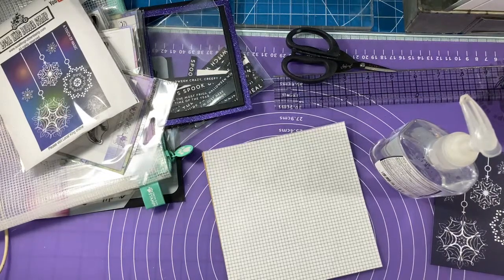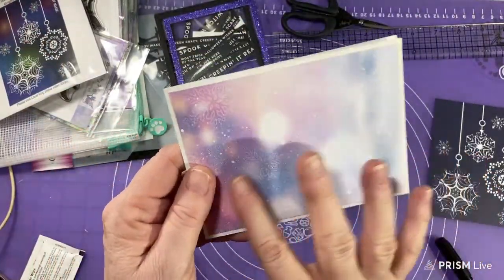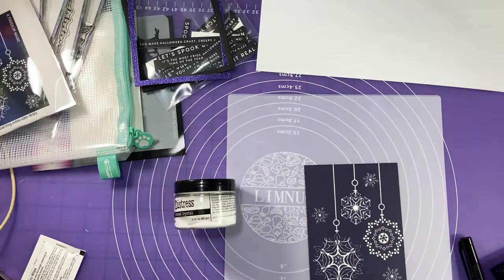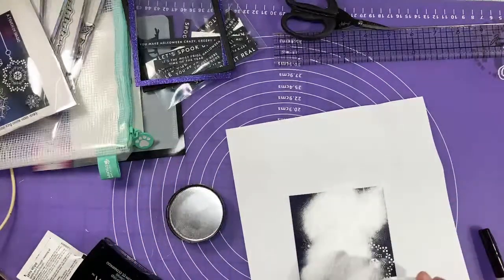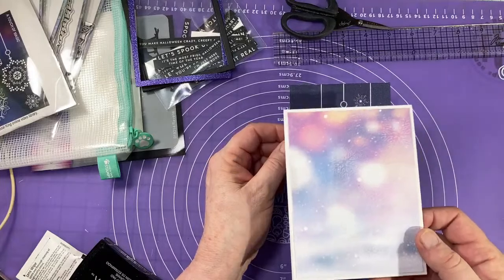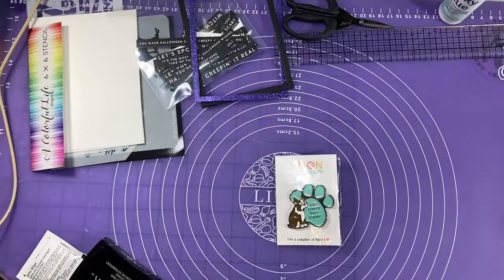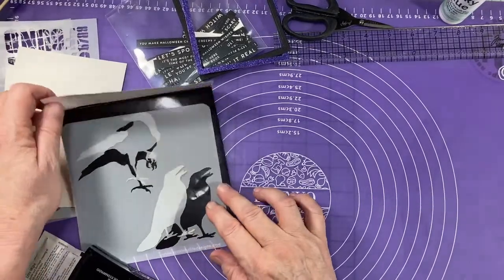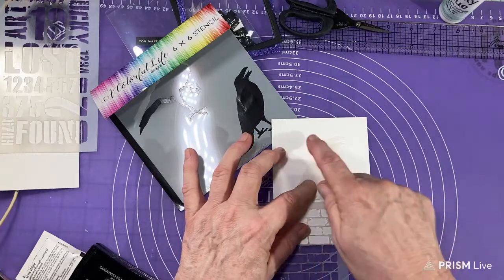Spooky Live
Thanks for stopping by. Tonight we made a Halloween shaker card using  a stencil from A Colorful Life Designs and some basic ink smooshing and I showed you how I make my jig for cutting thin sentiment strips evenly in my trimmer and showed you how you can coat a background using Distress Crystal Embossing Powder.